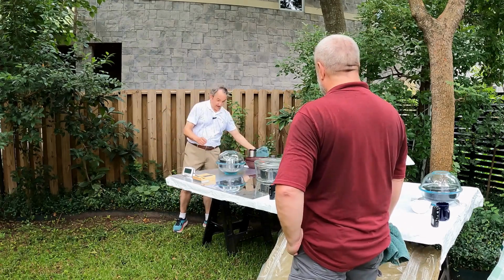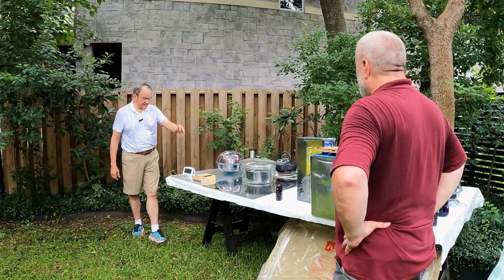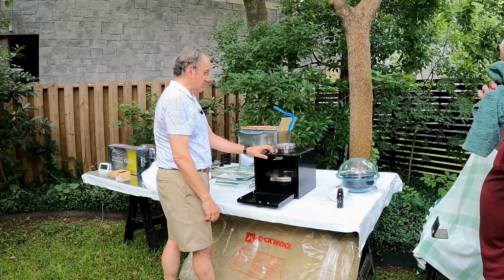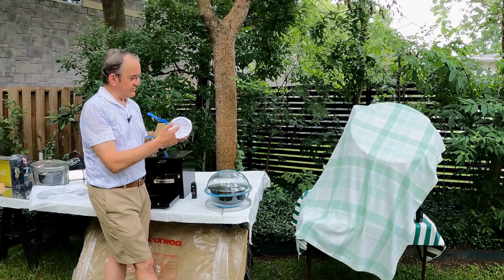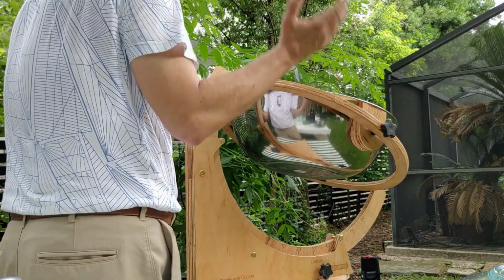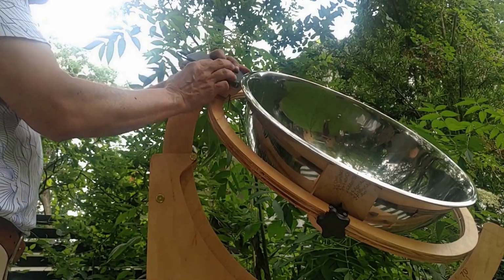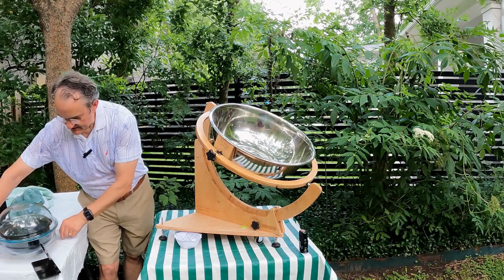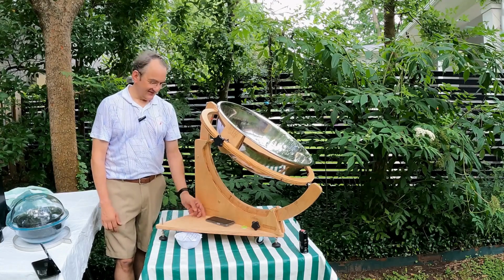Kurt Neubek: Testing Devices for Solar Cooker Components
Kurt's always working on the next generation of testing protocols and devices, and our third visit to his Houston "lab" revealed how far they have developed. His goal is to put various materials through the gauntlet so definitive pros and cons can be catalogued and help solar cooks design effective cookers. Kurt is able to express technical concepts in a way that anyone can appreciate, no matter the level of science education or experience.

For more information on solar cooking, link to solarcooking.fandom.com
To join 10K+ solar cooks around the world,